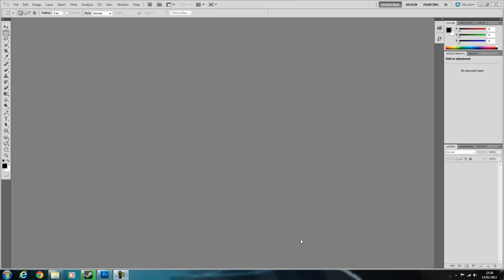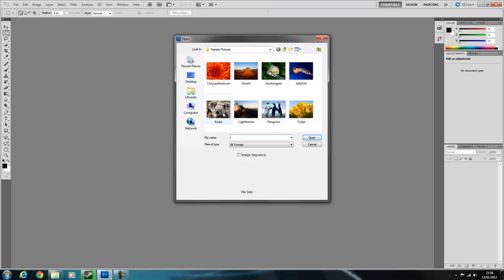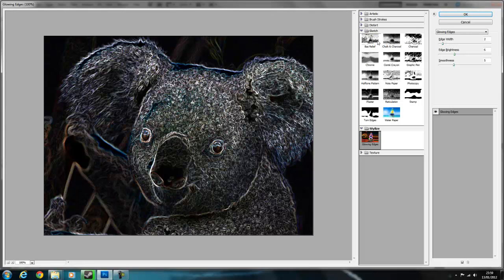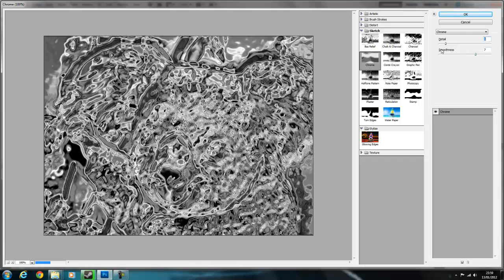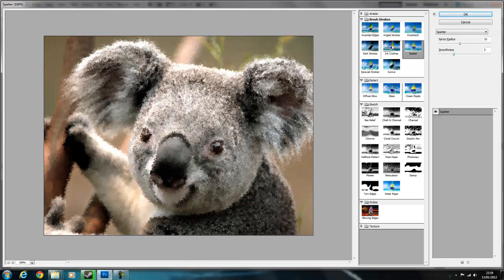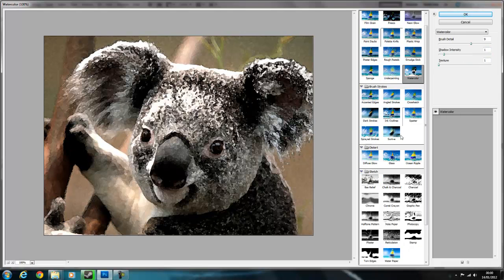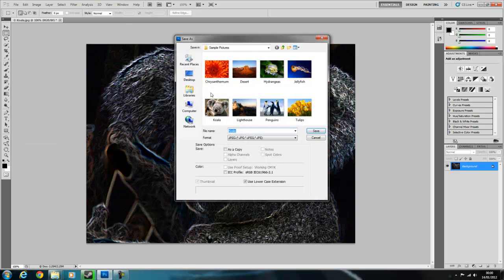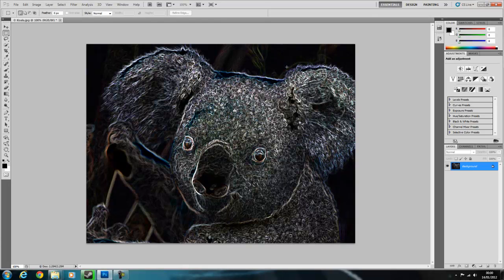Photoshop filters tutorial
this is just beginners stuff but i thought i might aswell do it.